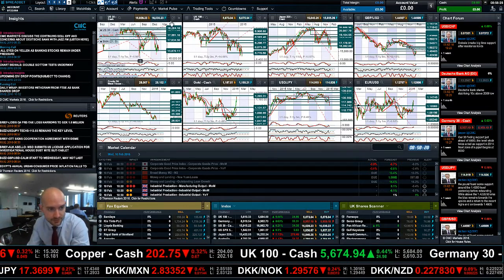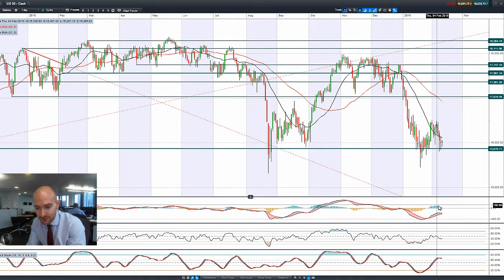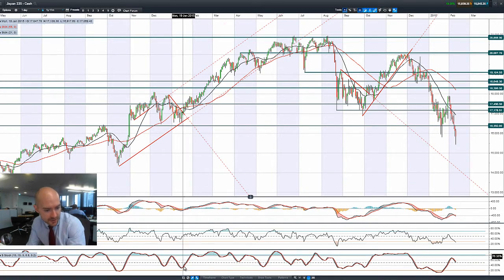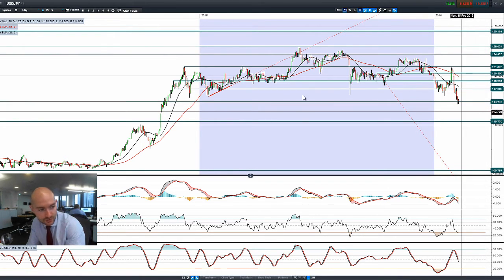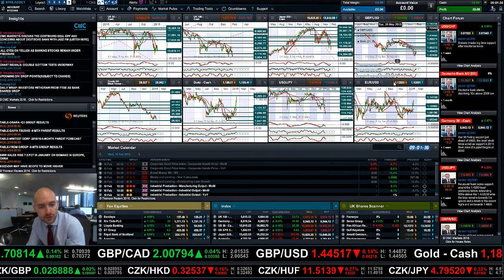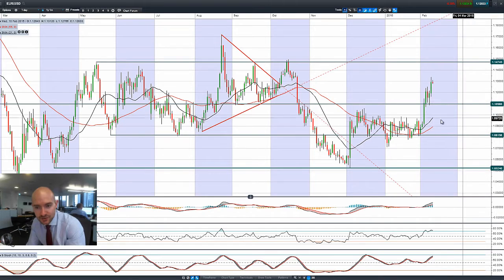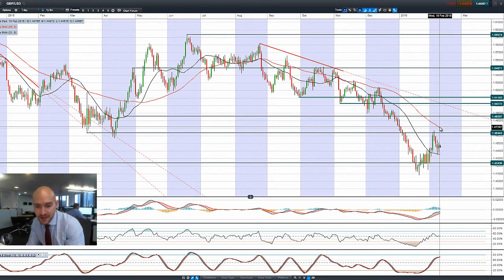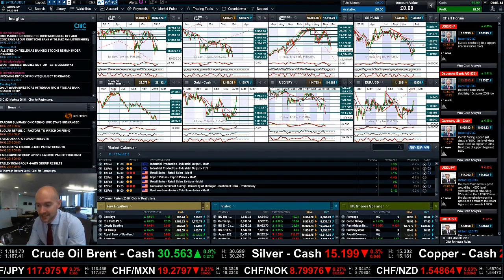Where do the markets stand after yesterdays rout? CMC Markets 10th Feb